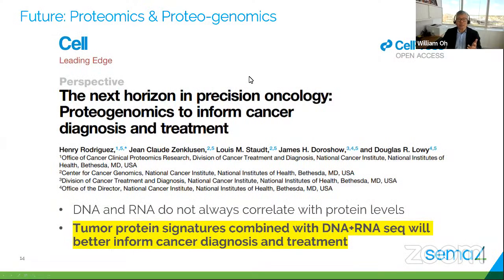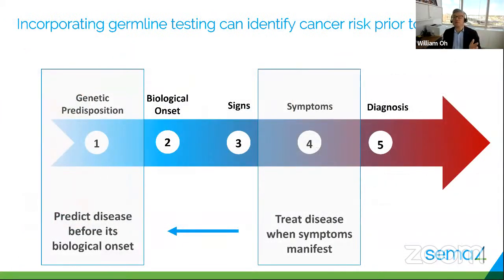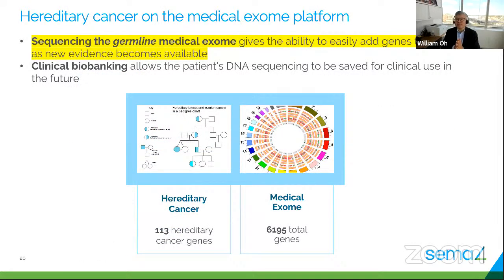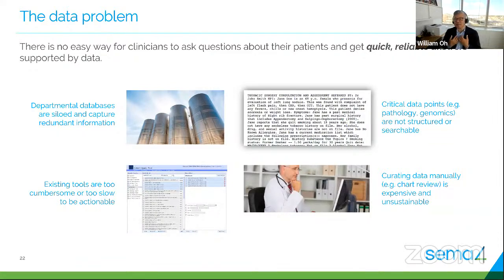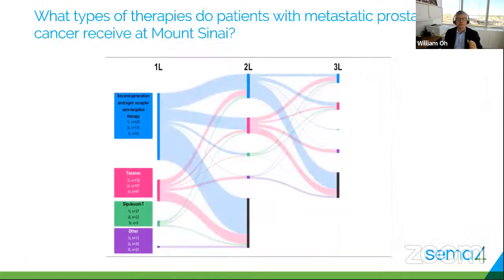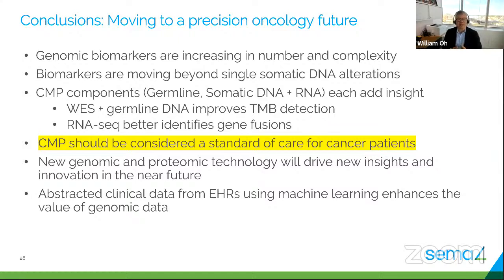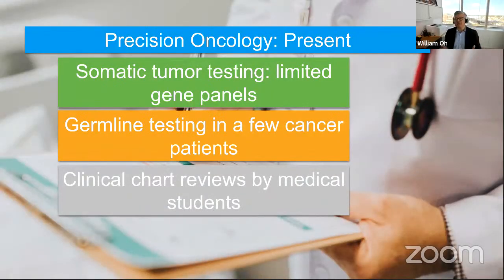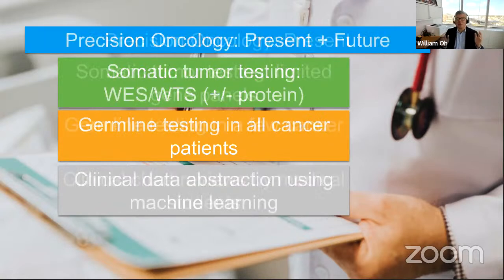Pioneers in Medicine - Precision Oncology: Where Are We Now & Where Are We Heading? (Incomplete)